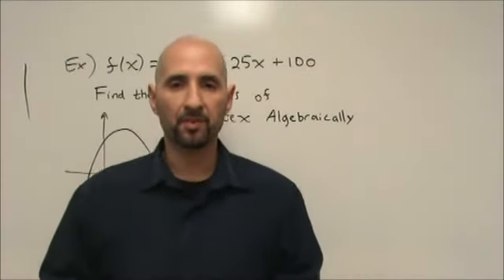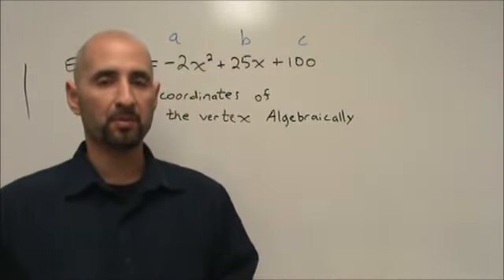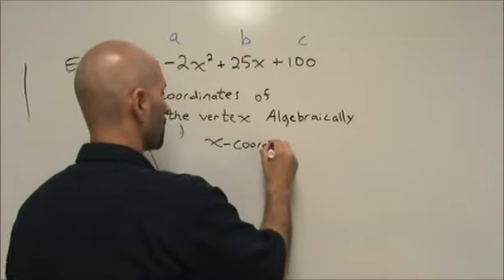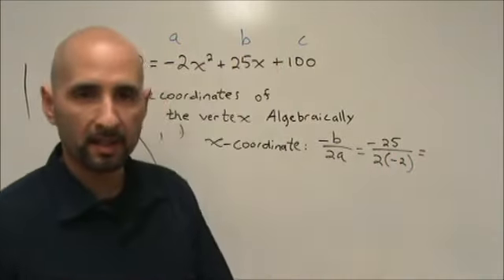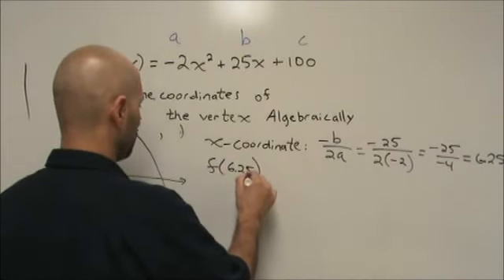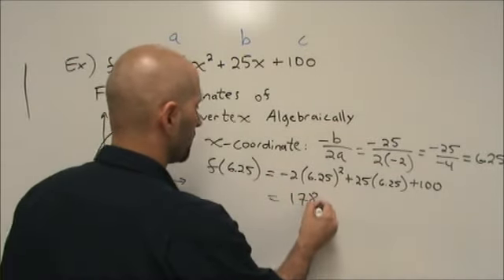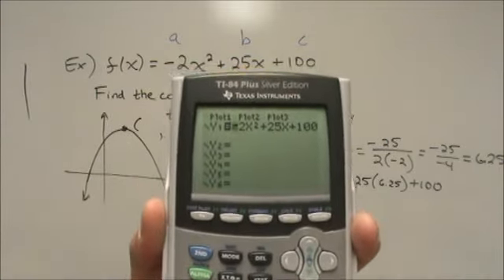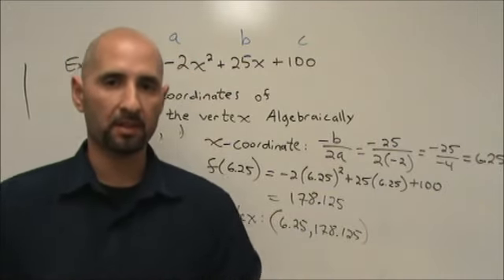4.2 Video #1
For a function written in the form f(x) = ax^2 + bx + c the coordinates of the vertex are found by these steps:
Step 1) First computing the input coordinate with the formula -b/2a
Step 2) Compute the output coordinate by evaluating  f(-b/2a) using the value from step 1